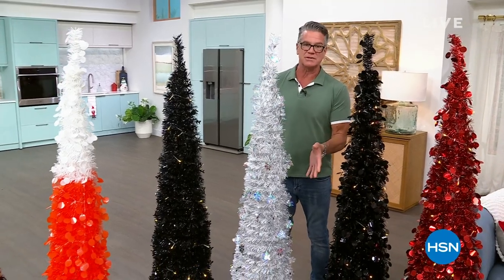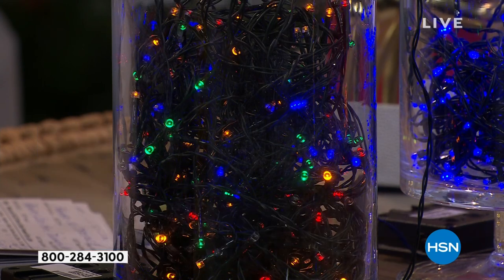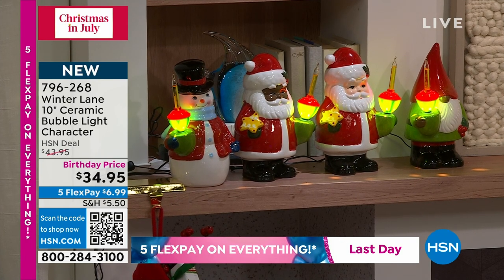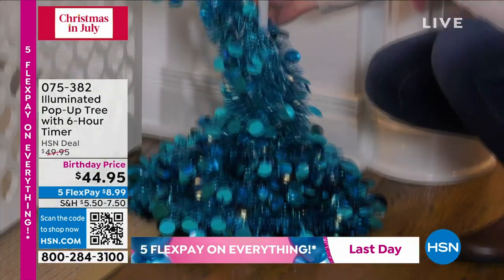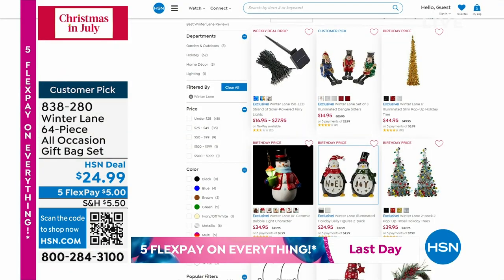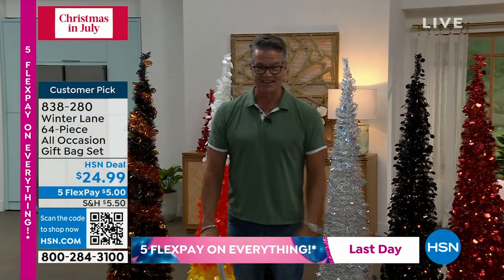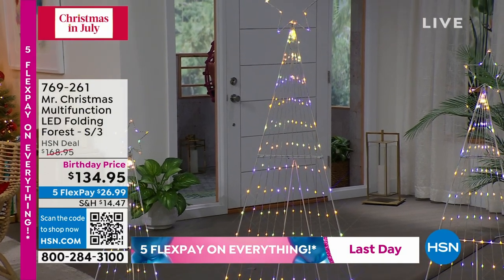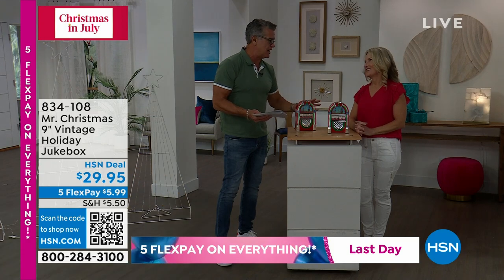HSN | Christmas In July Finale 07.31.2023 - 09 AM